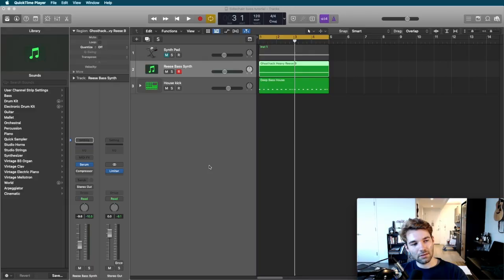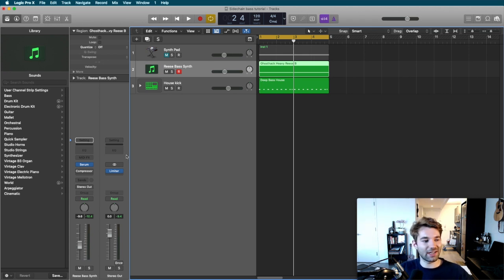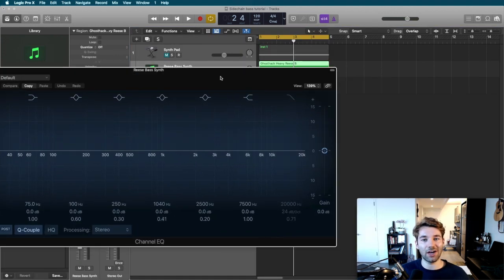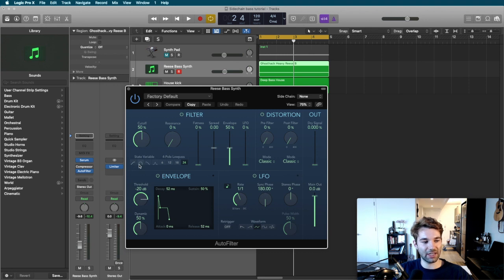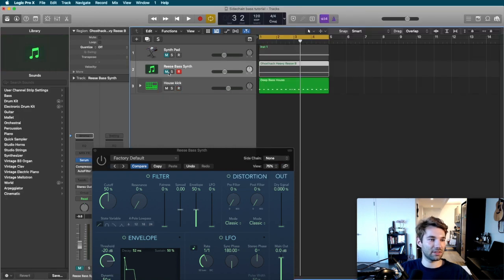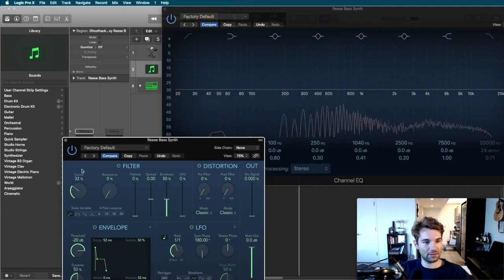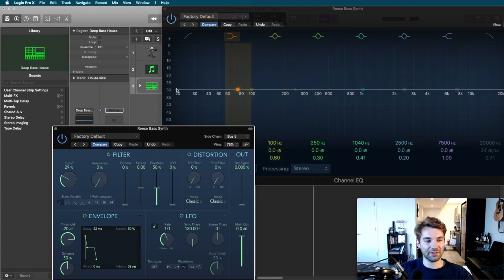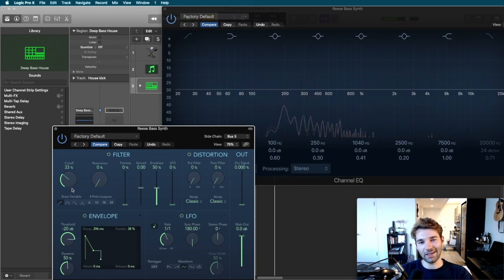How To Use Sidechain EQ and Filtering for Mixing - Logic Pro X Tutorial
In this tutorial I go over Sidechain EQing and filtering. This is a great mixing trick when you have multiple parts in the same frequency world. I often use this on a bass side chained to kick to help cut out some muddiness when the kick hits to help keep the kick driving and the grove moving.

My previous more-detailed Sidechaining tutorial on compression or "ducking" where I show how to set up the bus for the side chain trigger can be found